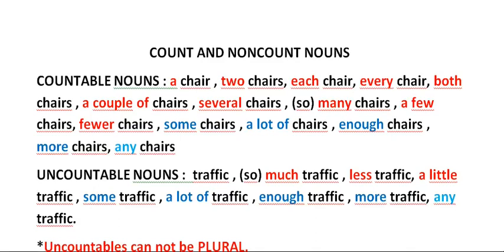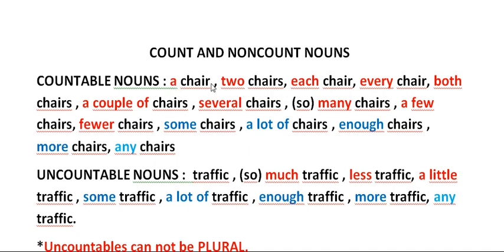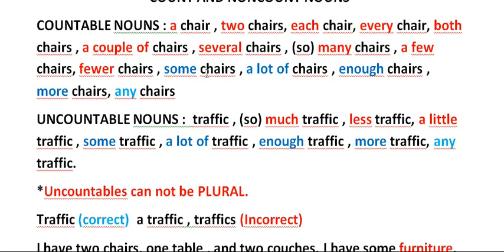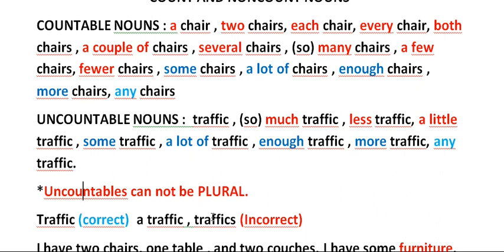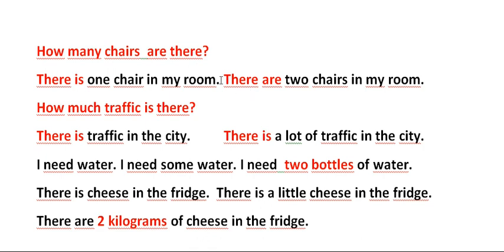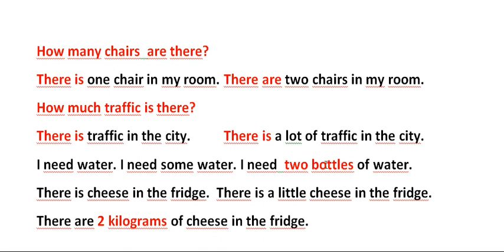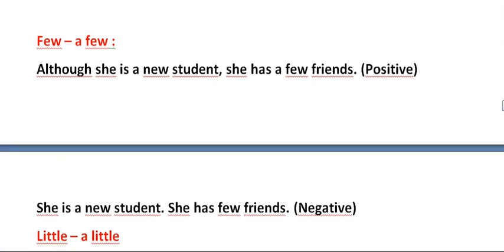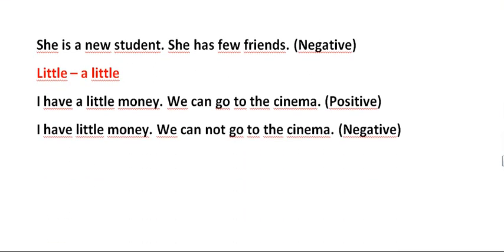COUNTABLE UNCOUNTABLE NOUNS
How to express the quantity of nouns